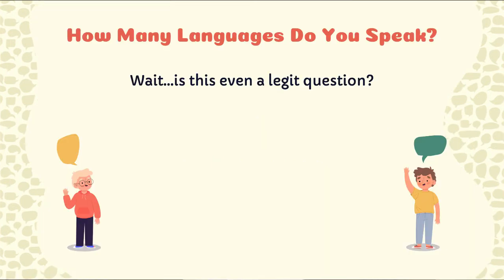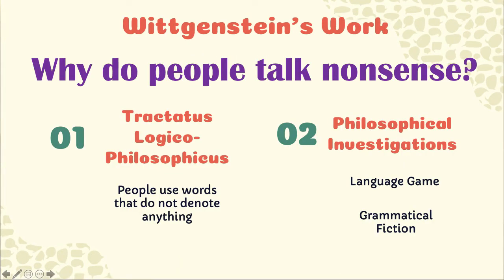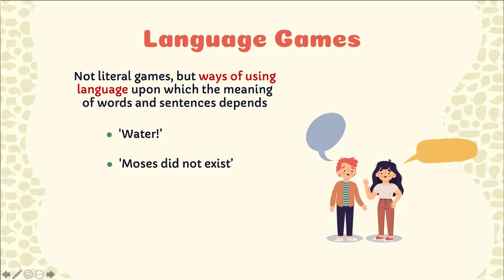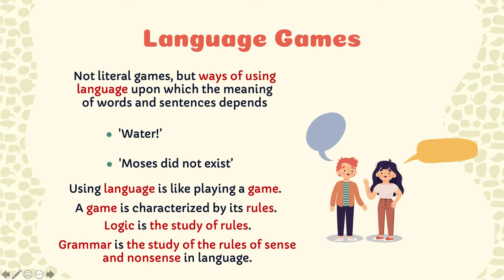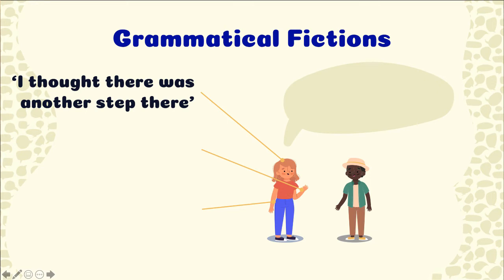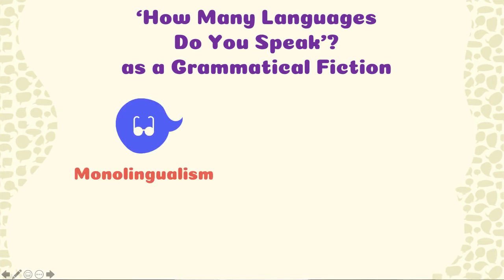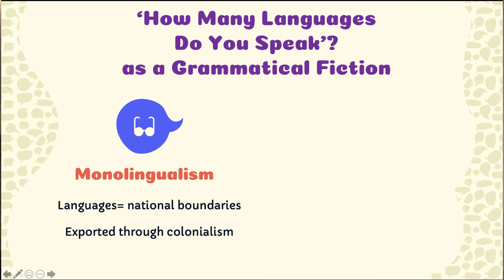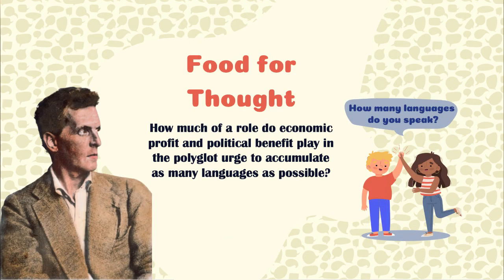Wittgenstein on "How Many Languages Do You Speak?"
I draw upon Wittgenstein's notions of "language games" and "grammatical fictions" to argue that instead of answering the question “how many languages do you speak” in its own terms, we should think about it as a grammatical fiction that is symptomatic of how our linguistic prejudices  (subconscious linguistic ideologies) are entangled with various socioeconomic and political anxieties.